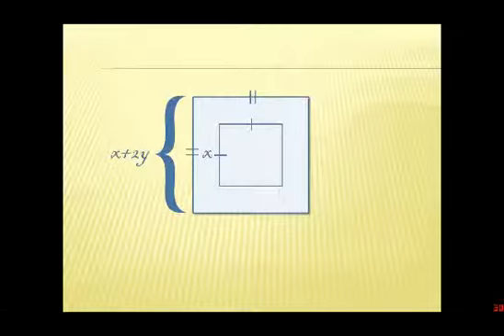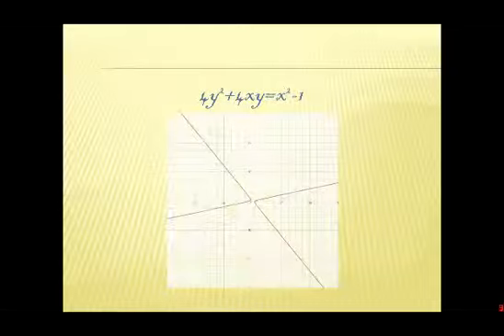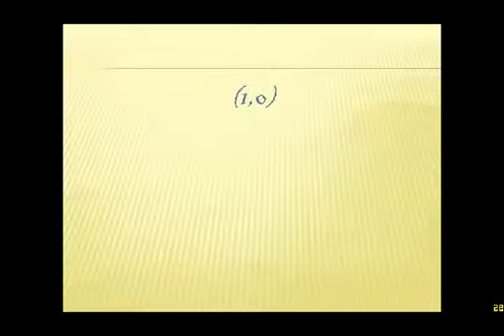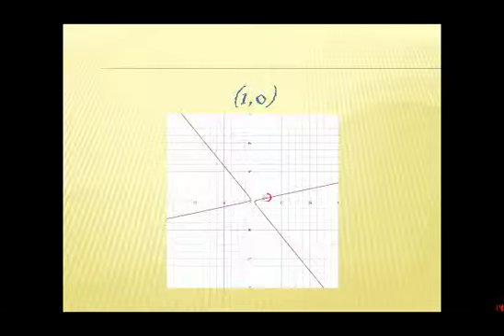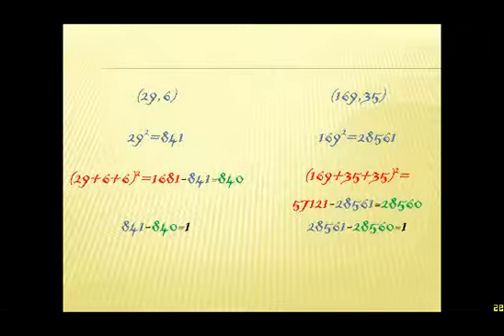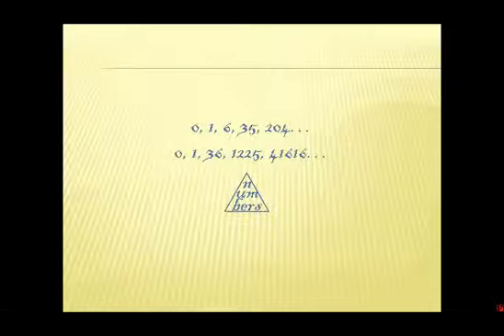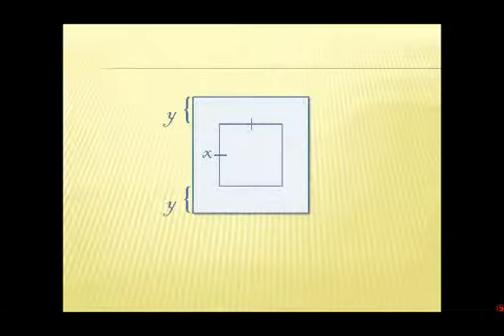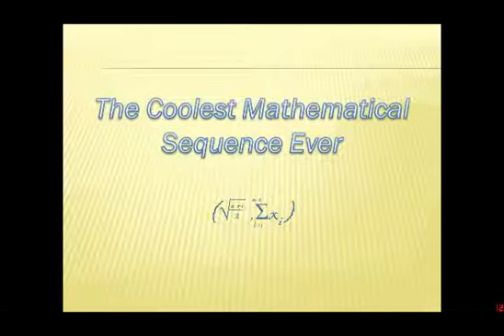Algebraniac Episode 1 - Concentric Squares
Hey guys, welcome one and all! I have something new today: MATH!
This might become a series, though it also might not. I'm not sure how game or music fans are going to react to having me explain what I think are really cool number sequences, but I'm calling the potential series Algebraniac.
If you enjoy the video, or want to see more, let me know by giving it a like. I'm really iffy about this one.

Also, I was playing around and discovered that the x+2y sequence is known as the Newman-Shanks-Williams numbers (A002315), which actually relate to the x values somehow, though the way it's written makes it difficult to understand. Maybe someone could explain it to me.
"a(n)^2 - 2*b(n)^2 = -1 with b(n)=A001653(n)"
Schoolboy error! I made Fraps record the frame per second counter! That looks so bad, but I don't know how to remove it.

Music is Room With a View by Jahzzar (licensed by freeplaymusic.com)

Thanks for watching, and I promise I'll be doing more of the normal stuff, but I figured if there's a time to start changing what you're doing, it's right at the start. Hope everyone finds this entertaining, despite it being math.
-Nankaina Mizuhana